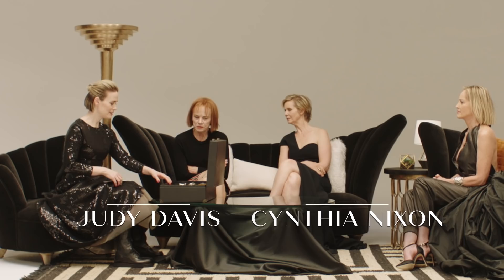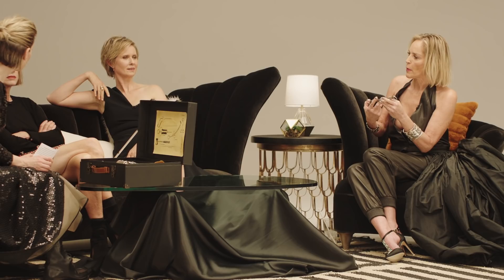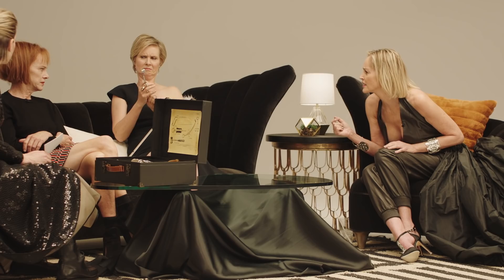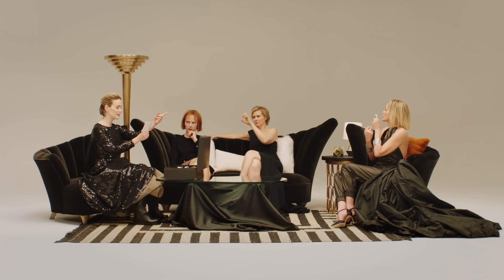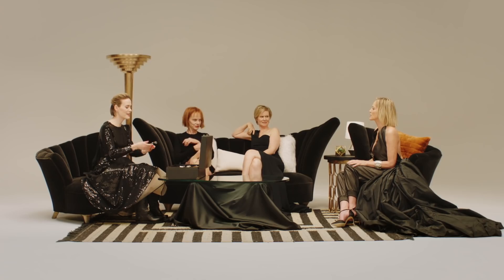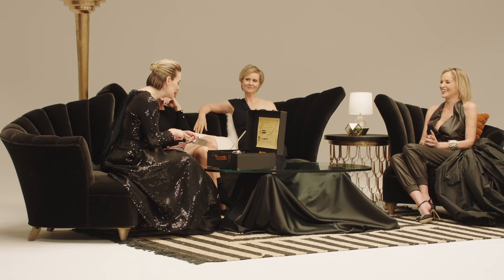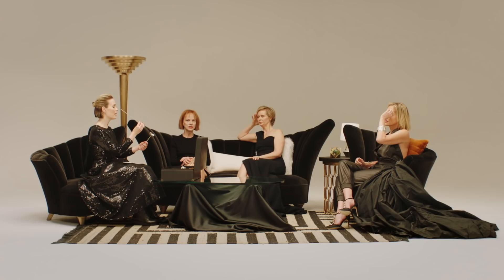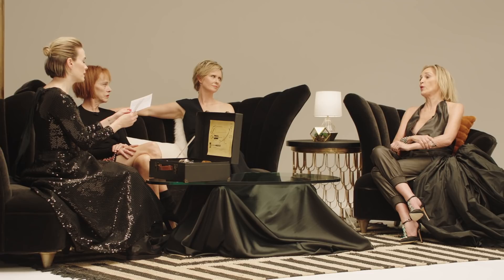Can The Ratched Cast Identify These Medical Instruments | Netflix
Sarah Paulson quizzes Cynthia Nixon, Sharon Stone, and Judy Davis to see if they can correctly identify these outdated medical instruments.

In 1947, Mildred Ratched begins working as a nurse at a leading psychiatric hospital. But beneath her stylish exterior lurks a growing darkness.